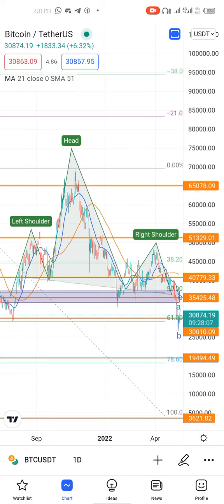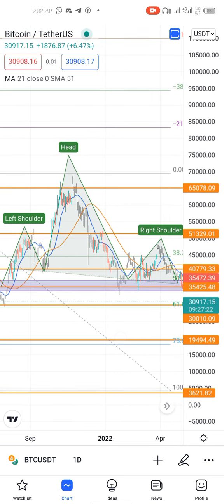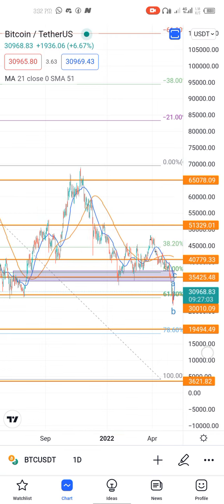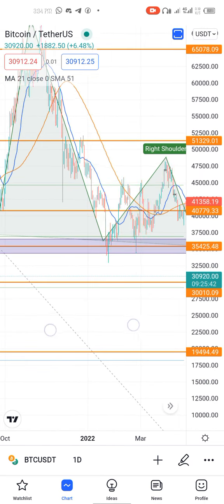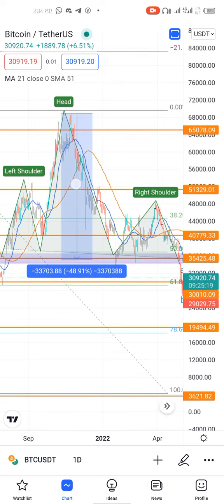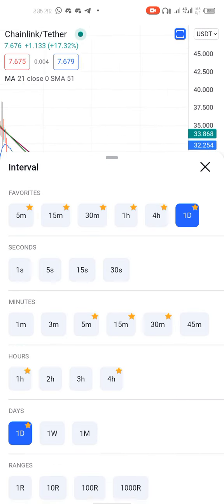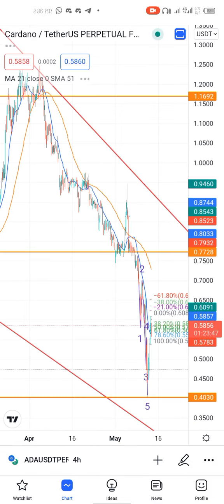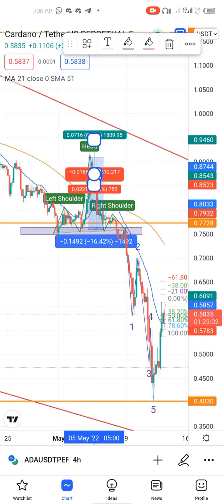HOW TO MAKE MONEY IN CRYPTO OR FOREX USING HEAD & SHOULDER PATTERN 💵 💵 🤑